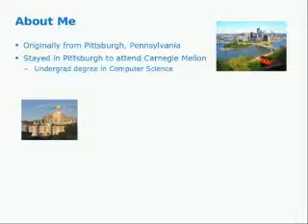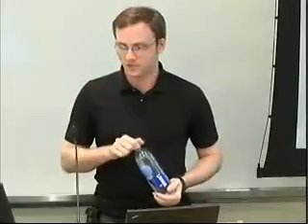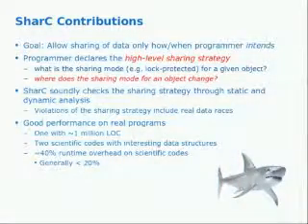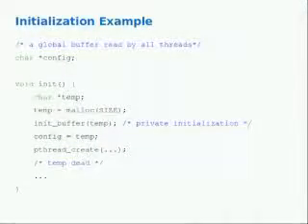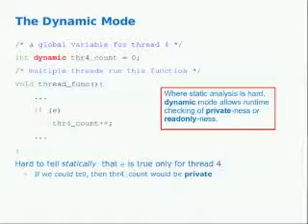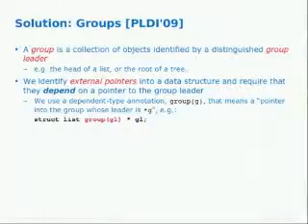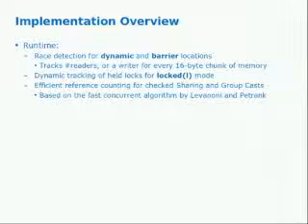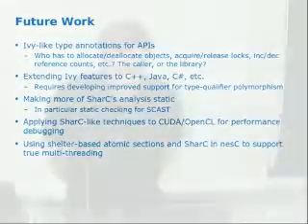Efficient and Safe Multithreaded C Programming with the Ivy Compiler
Due to the high degree of control and performance that it affords, programmers use the C language for writing low-level systems software.   That it is difficult to write programs in C is not a problem in and of itself; modern languages deal with its safety issues through carefully designed language features, programming interfaces, and runtime environments. However, due to the amount and complexity of existing C code, rewriting all of it in modern languages is likely infeasible.   Further, the absence of a modern replacement for C having all of its advantages entails that it  will continue to be used to create new software for the foreseeable future.    The goal of the Ivy compiler is to provide an evolutionary pathway from    C to a language with stronger safety guarantees. Because rewriting software all-at-once is not an option, the design philosophy of Ivy is to provide ways for the programmer to transition software in a modular fashion from C to a language with the desired safety guarantees. Given these requirements, Ivy provides memory- and type-safety to sequential programs with two components, one called Deputy, and the other called Heapsafe. However, Deputy and Heapsafe are unsound when faced with multithreaded programs.    In this talk I will present SharC, an extension to Ivy that provides for    safe concurrent programming in C. SharC allows programmers to declare how objects in multi-threaded programs are shared among threads. It then uses a combination of static and dynamic analysis to enforce these 'sharing modes.' Additionally, since objects in programs can go through several phases, SharC allows programmers to declare where the sharing mode of an object changes, and it checks that these operations are safe.     We have evaluated our implementation of SharC on over 1.5 million lines of application and benchmark code, and observed manageable overheads both in terms of performance and programmer effort.